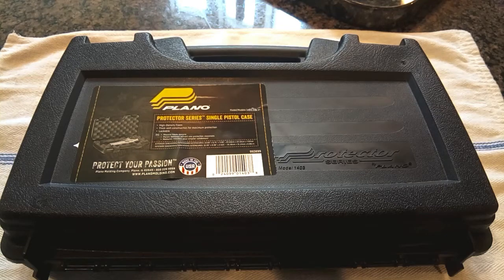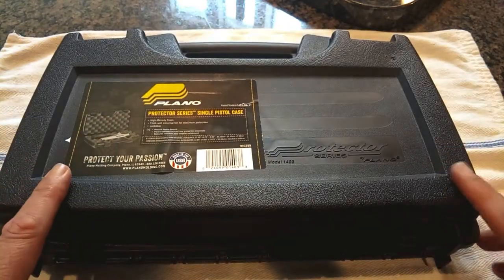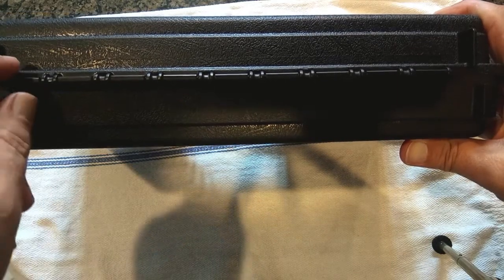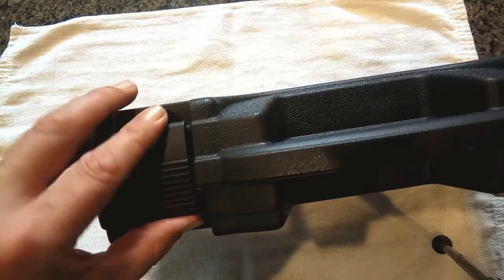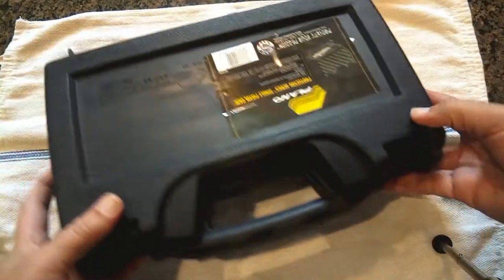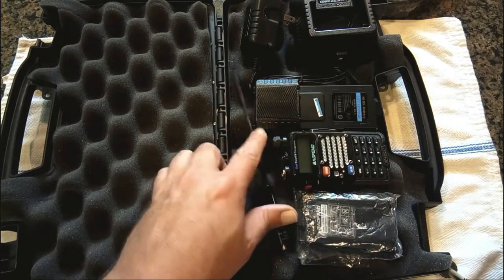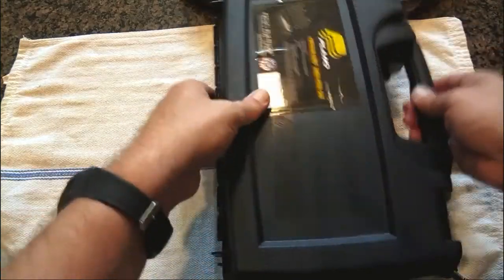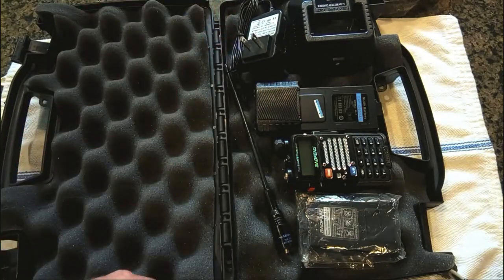Plano 1403-00 Pistol Box as Baofeng Radio Storage Box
Overview of Plano pistol box as a carrying case for Baofeng radios.

Featured: Plano Model 1403-00 Protector Series Single Pistol Case
Also Used: Baofeng BF-F9V2+, Nagoya NA-701 Antenna, Kenwood KMC-45 speaker microphone